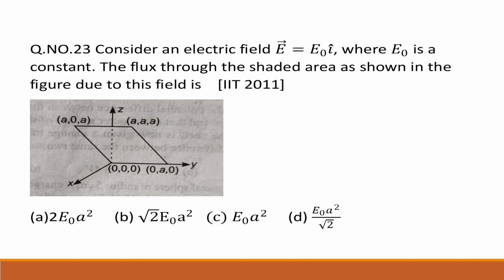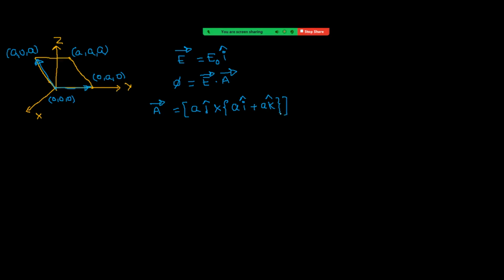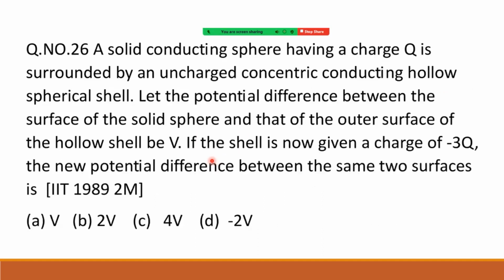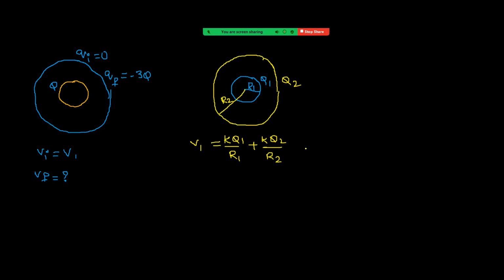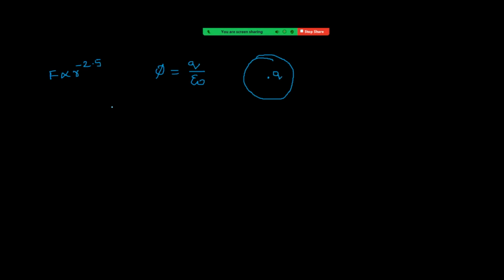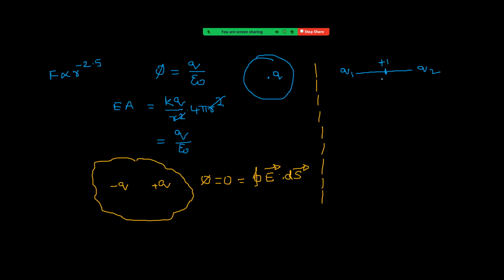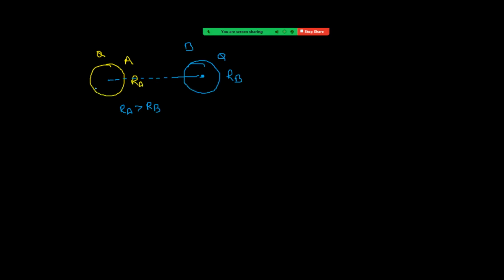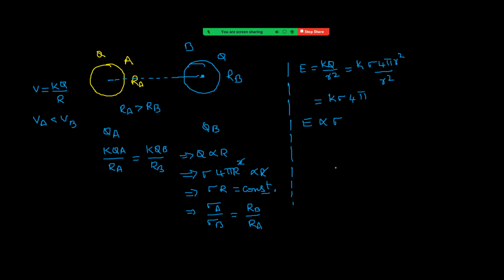PHYSICS CONCEPTS BY PVP SIR ELECTROSTATICS 17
PVP SIR LECTURES PREVIOUS YEARS IIT PROBLEMS BASED ON GAUSS LAW